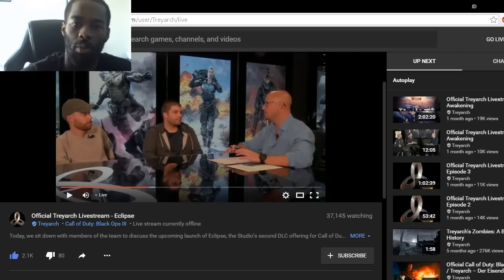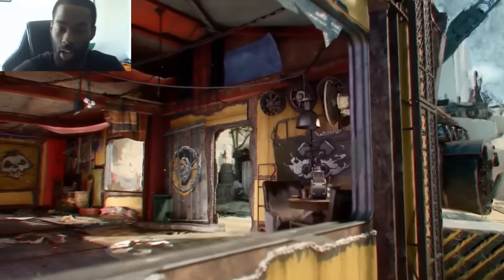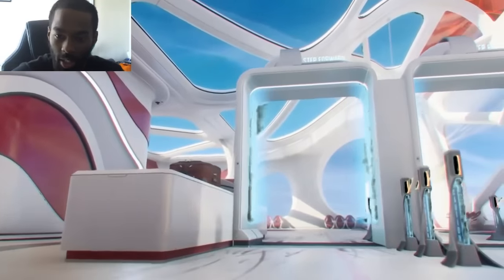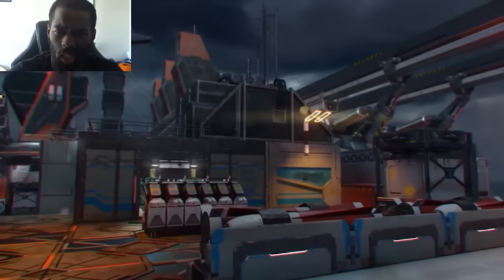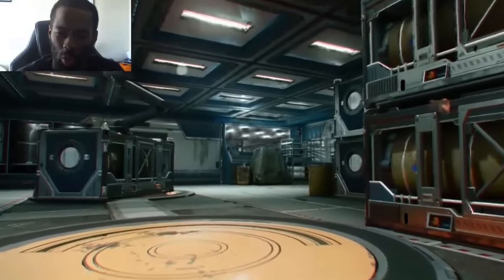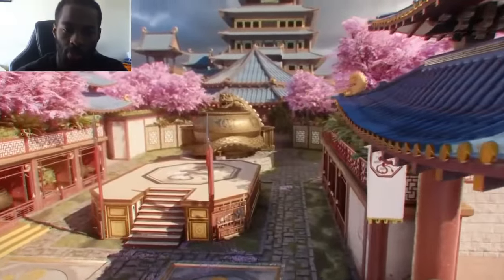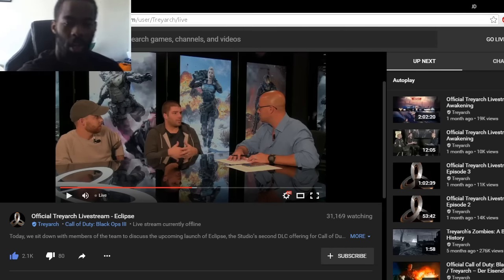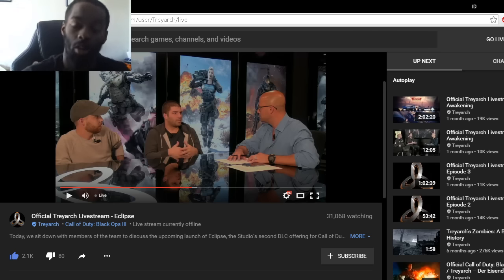Black Ops 3 "DLC #2 ECLIPSE" - VERGE (BANZAI) , KNOCKOUT, RIFT, & SPIRE! (LIVE REACTION!)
NEW Black Ops 3 "DLC 2 ECLIPSE" - VERGE (BANZAI) , KNOCKOUT, RIFT, & SPIRE Gameplay With Commentary